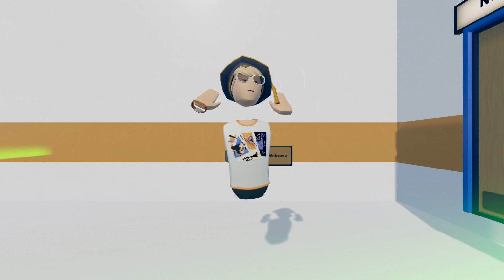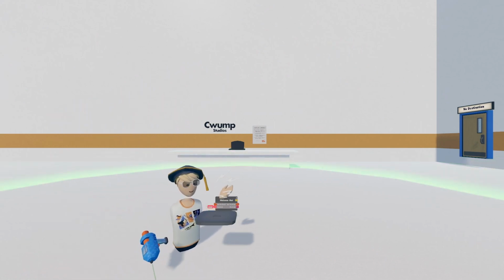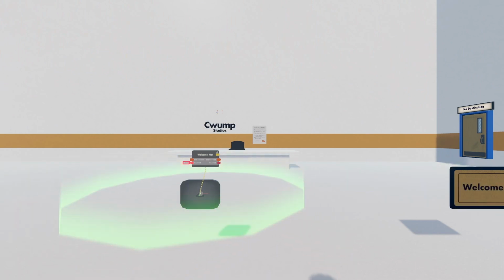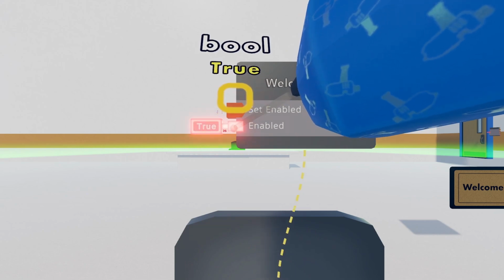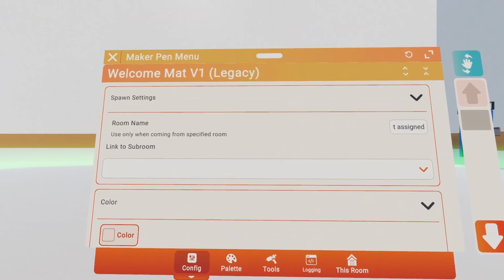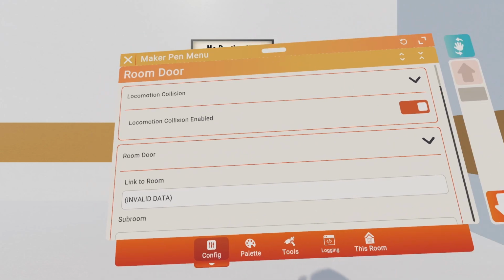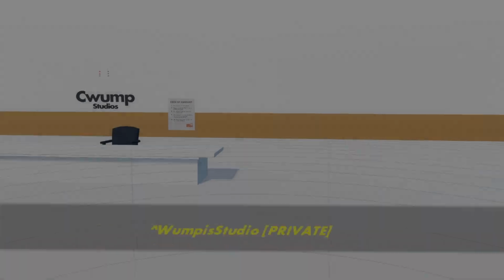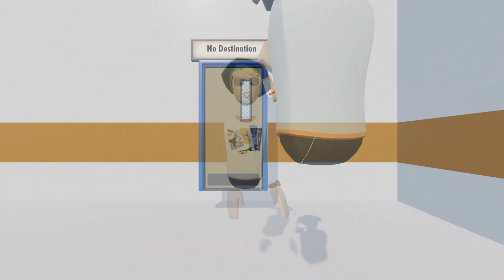Welcome Mats!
Tutorial all about the welcome mats!